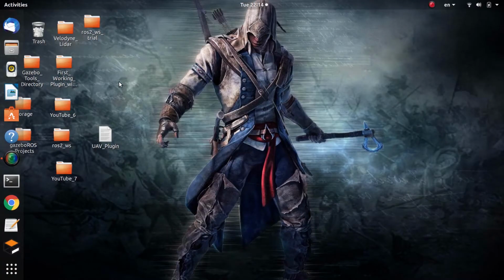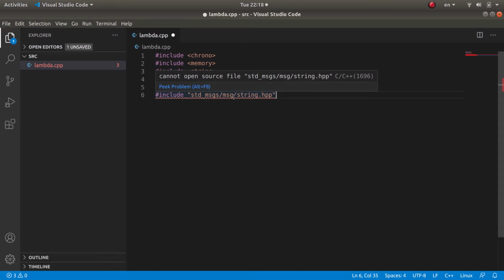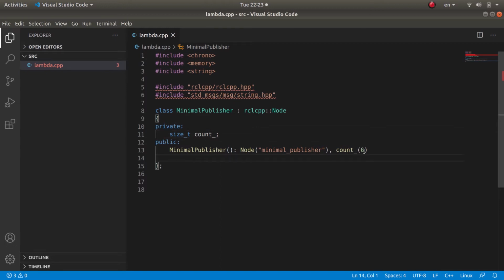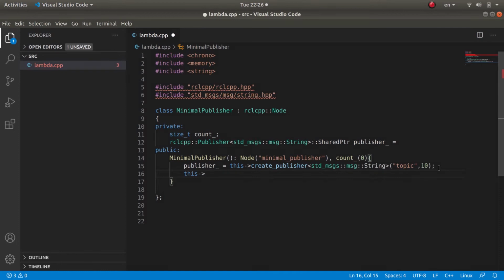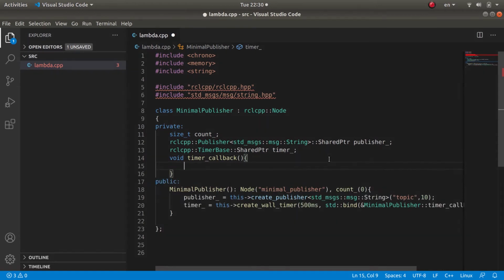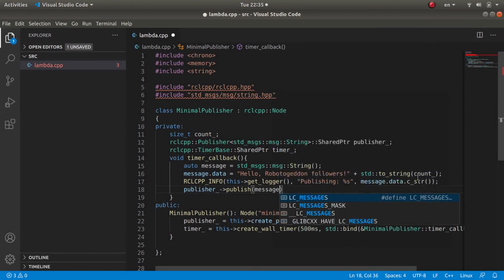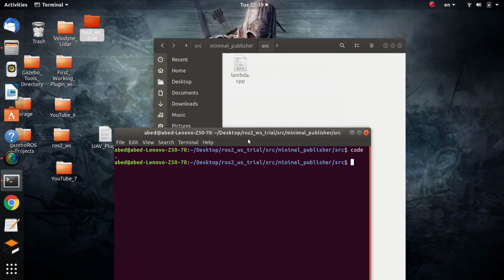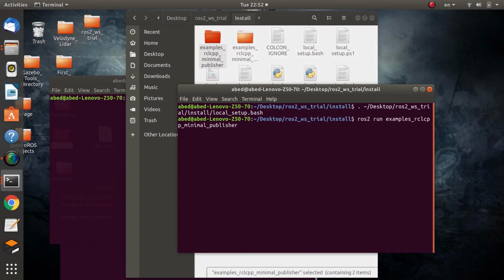ROS2 Package Creation: Executables Source Code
ROS2, the latest version of ROS or Robot Operating System is currently shaping the norms of the Robotics world. ROS2 is used in both research and industry and today and more than ever is the right time to learn it. In this video I will write the executables' source code  as part of the ROS2 packages creation process. A basic knowledge of the C++ language is needed.